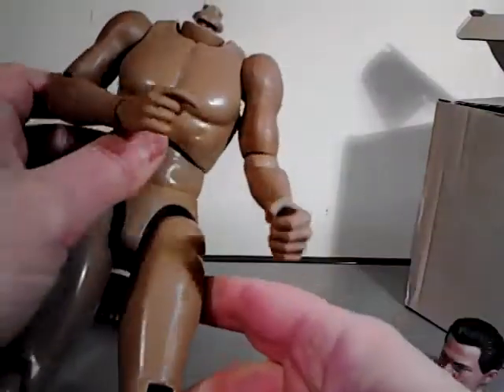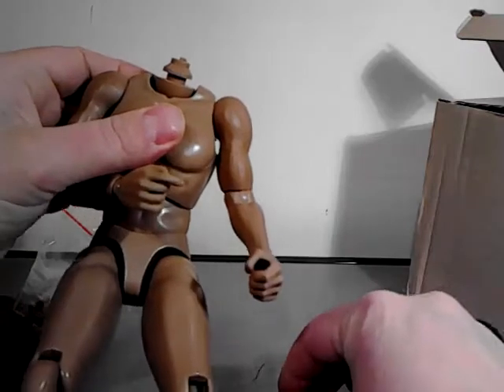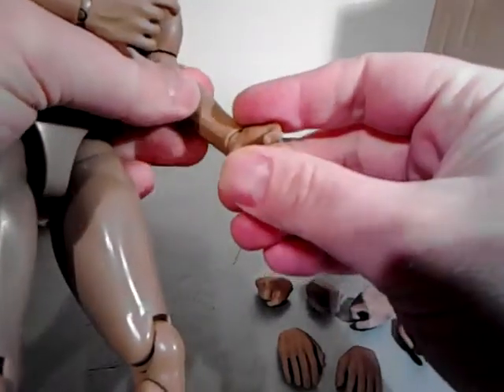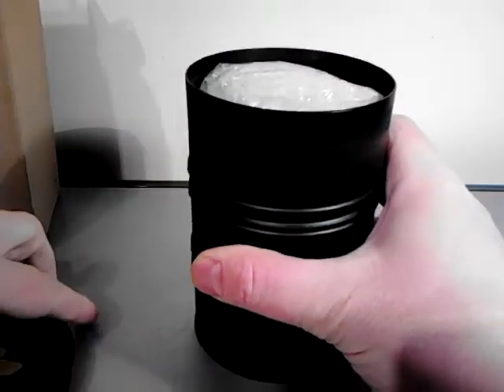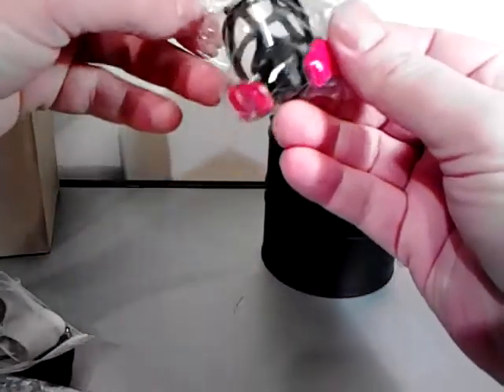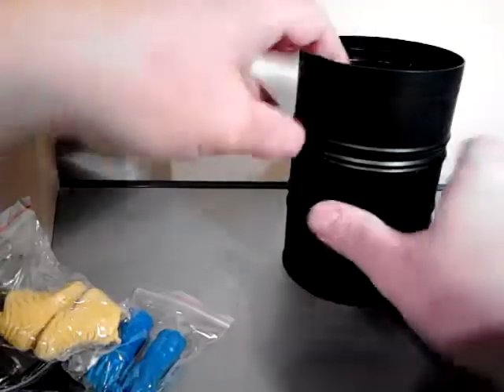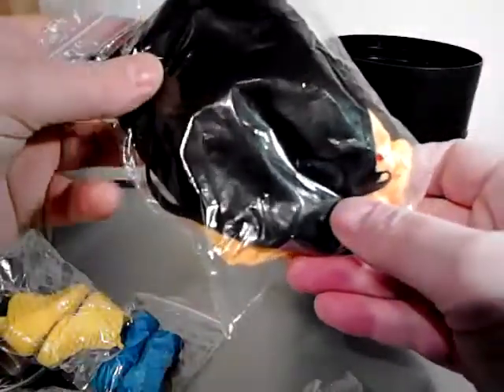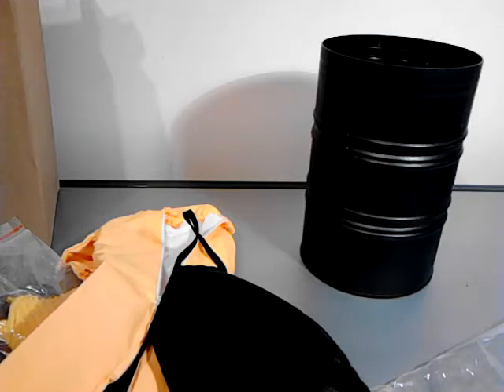Eleven, The Chem Man Set, 1/6 Scale unboxing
Breaking bad set and new zc world version 4 body.